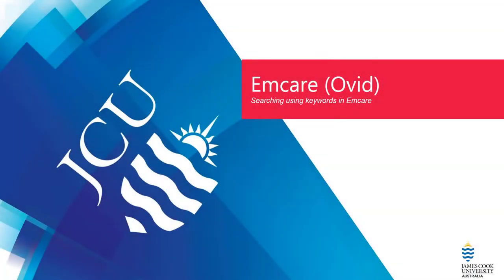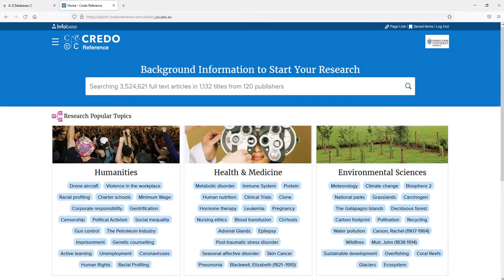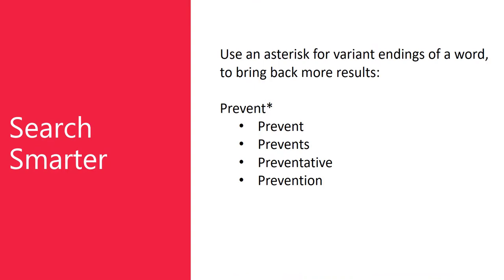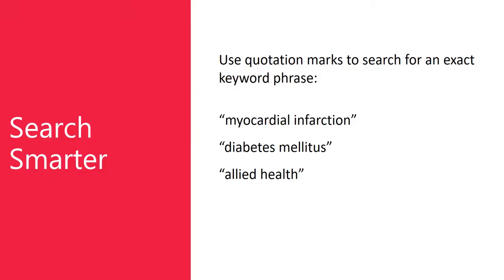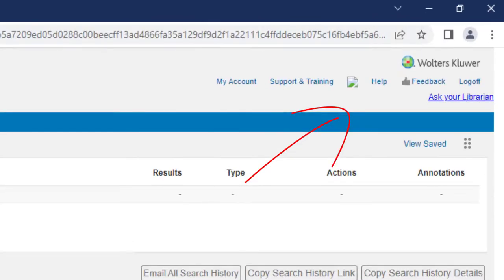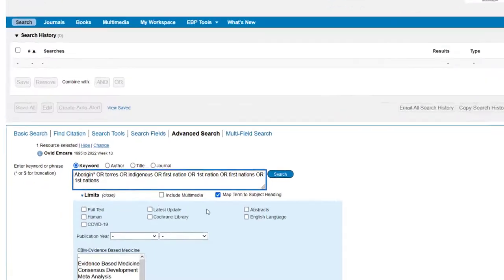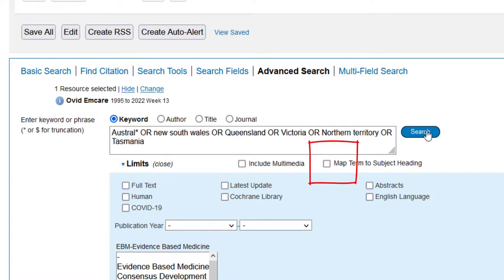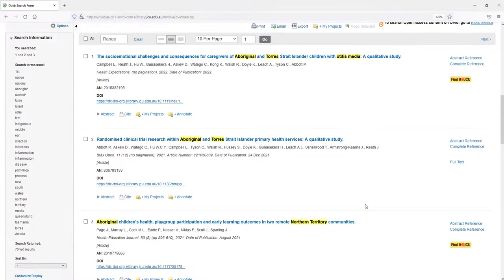Emcare (Ovid) – Searching Using Keywords In Emcare